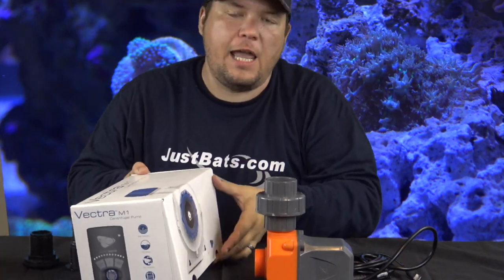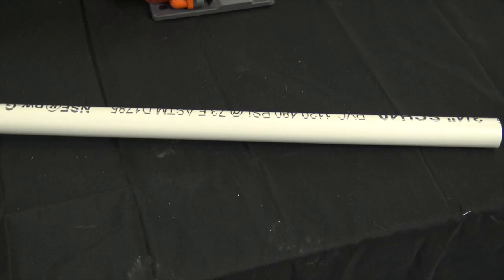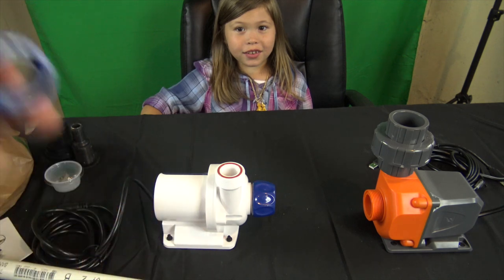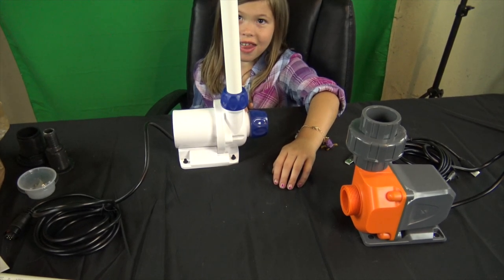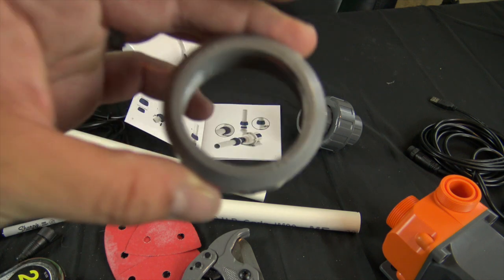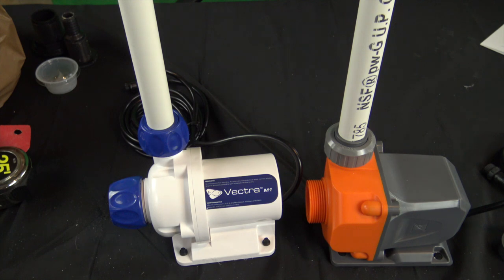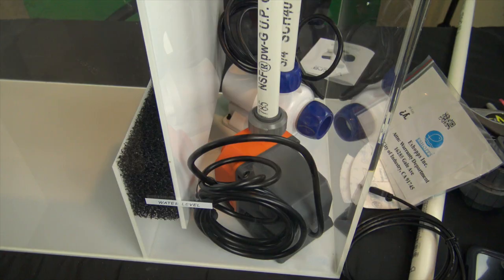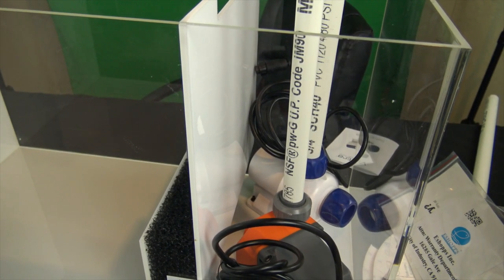Plumbing the 210g Part1.. M1 vs. COR20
This video is part one in the plumbing setup of the 210g reef.  I am setting up the Ecotech Marine M1, and the Neptune Systems COR20 on the system.

I also break out the sump (unbox), and my daughter makes a special appearance.